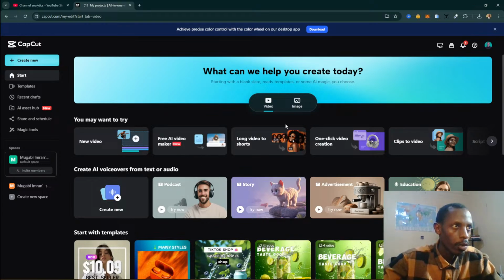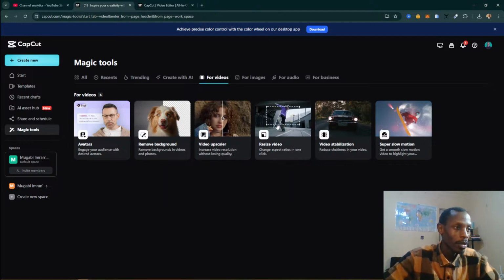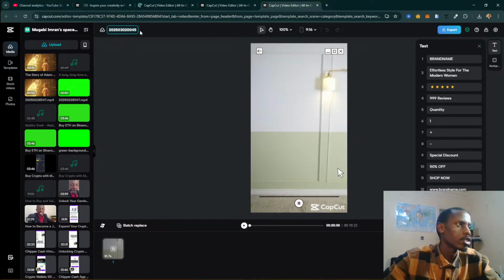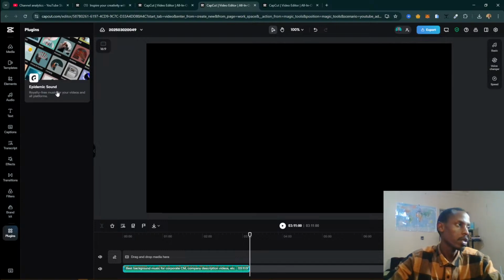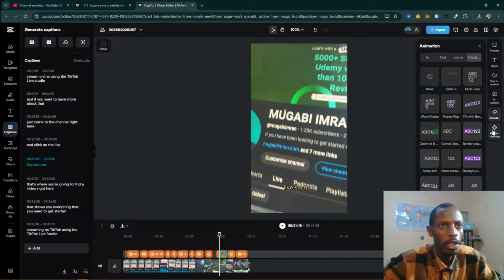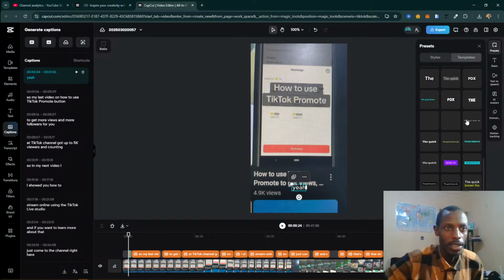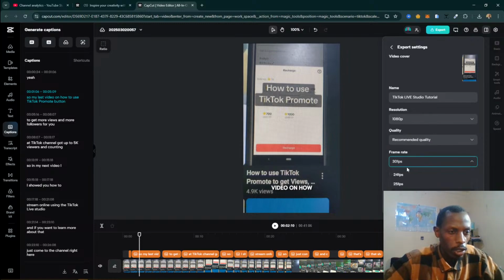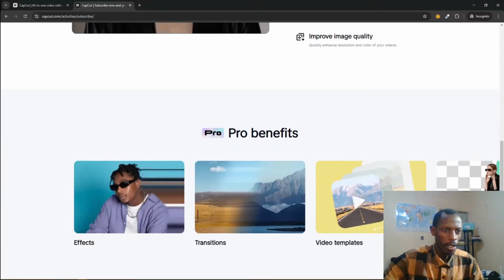Mastering CapCut’s AI Auto-Caption Tool A Complete Tutorial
Other AI Tutorial and Videos -